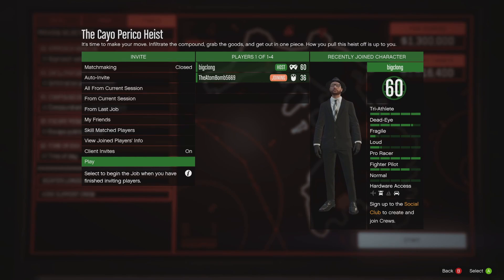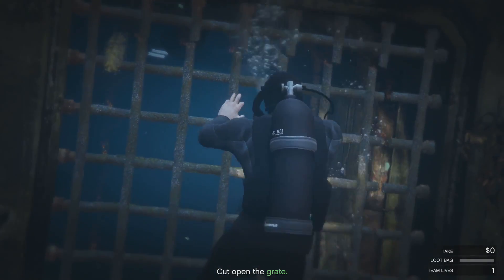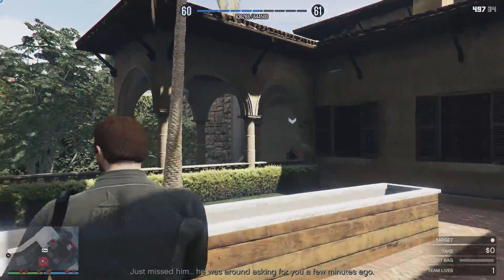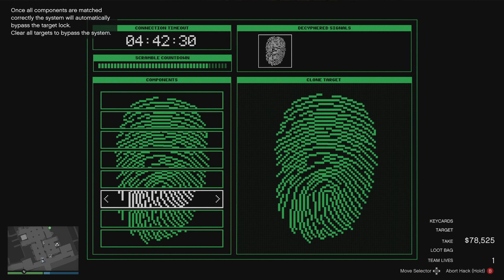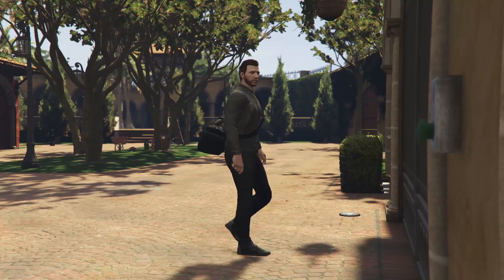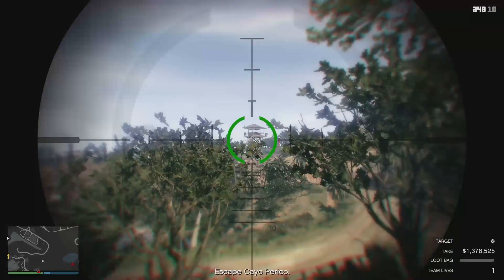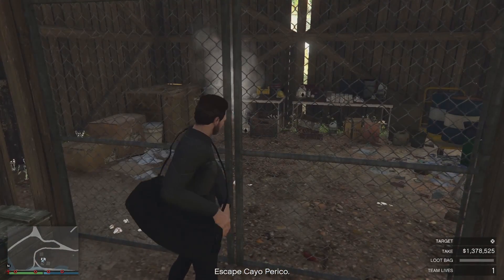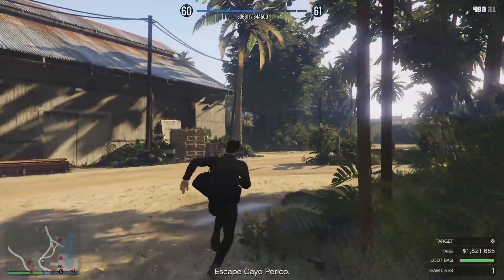Cayo Perico Heist: Solo Elite Challenge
Big clong masters the Cayo Perico Heist.